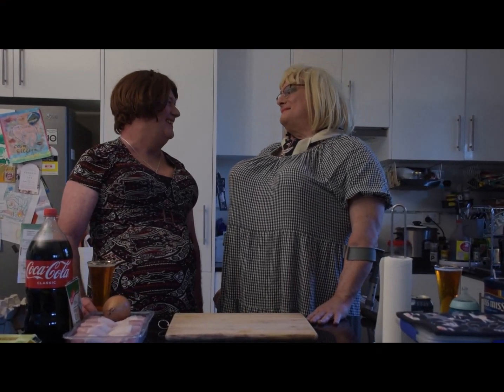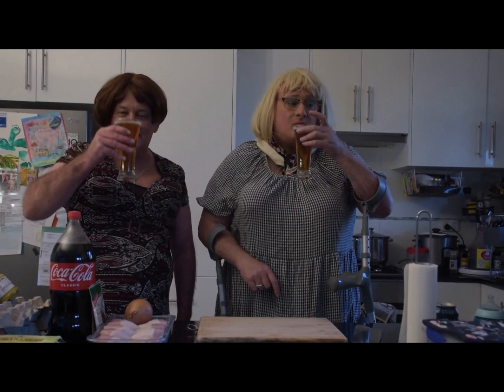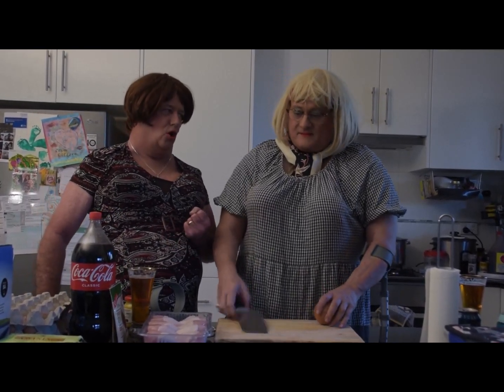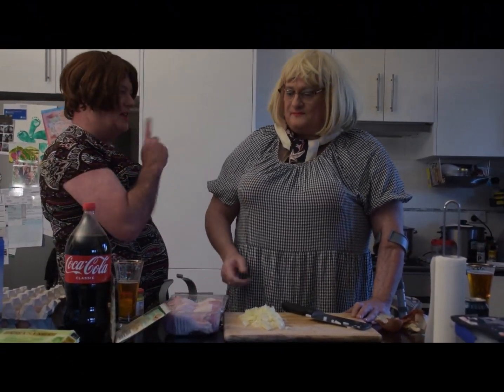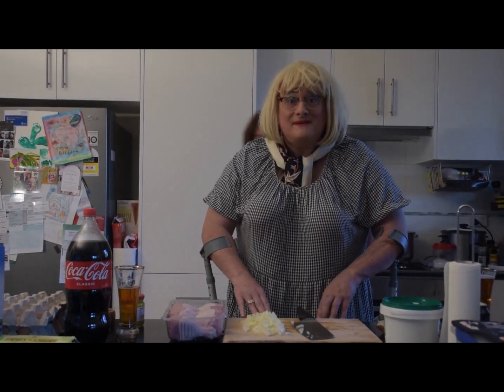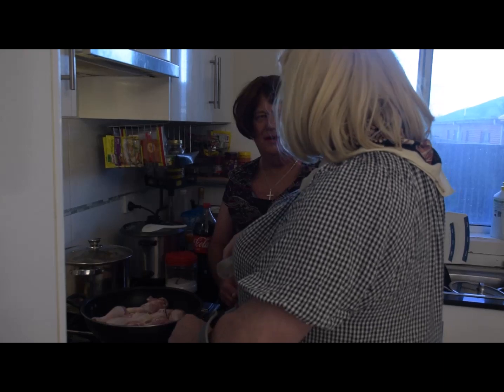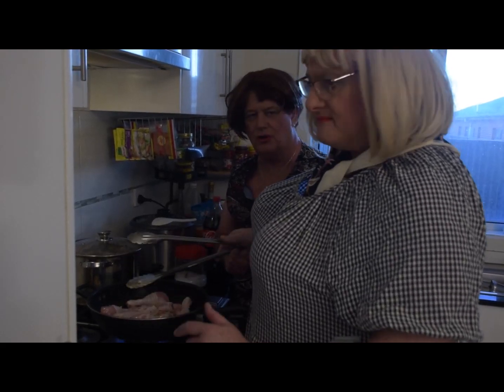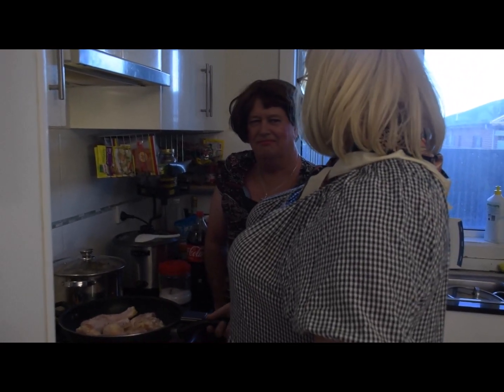Coca-cola Chicken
Once again the gorgeous ladies of cookery drag you through another, made simple, culinary adventure. join Penny and Peg as they guide you through the recipe : Coca-cola Chicken very Posh

RECIPE:
10 chicken drumsticks (you can use fillet or thigh fillets)
1 medium onion
2 tsp of garlic (3 cloves)
1 packet of french onion soup
1 litre of coca-cola
i added sweet chili sauce at the end, just to give it some zip!